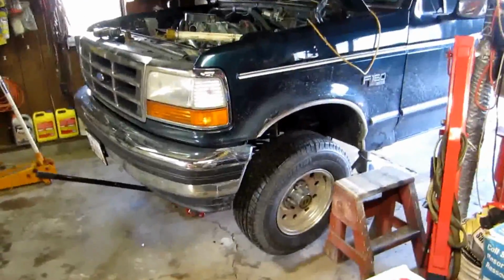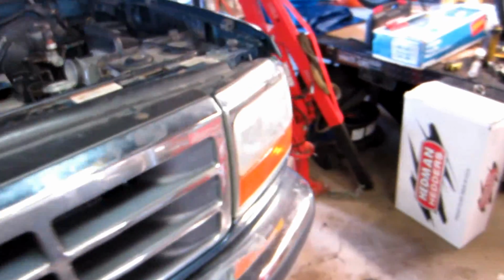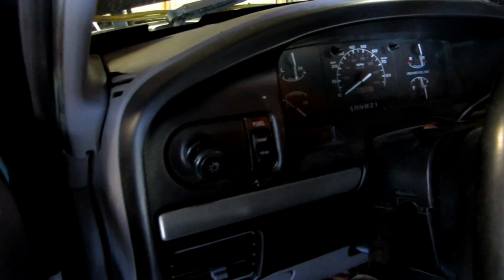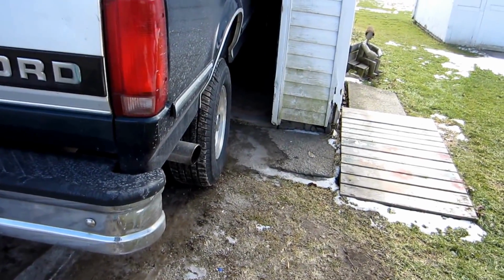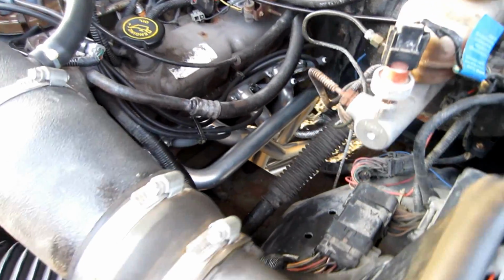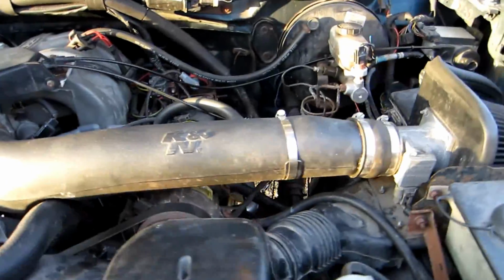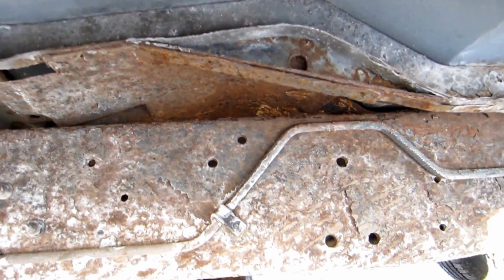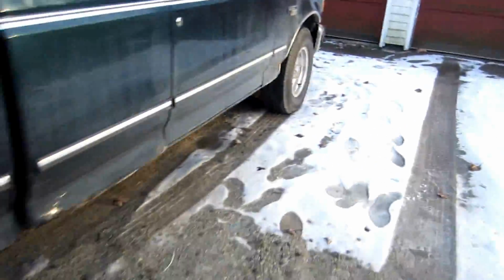95 F150 shorty to long tube header swap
Installed shorty Flowtech headers from Summit racing and noticed a loss of torque, combined with larger exhaust tube diameter... So I thought I would share a few of my thoughts on the benefits of longtubes...and Pipe diameters